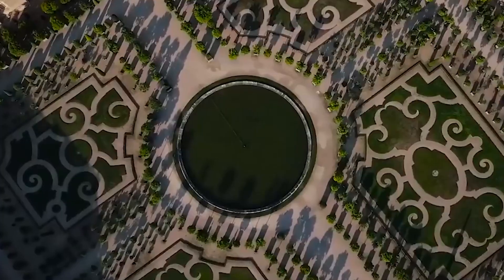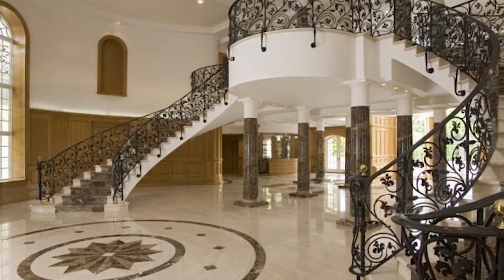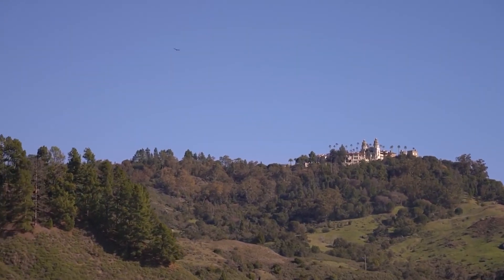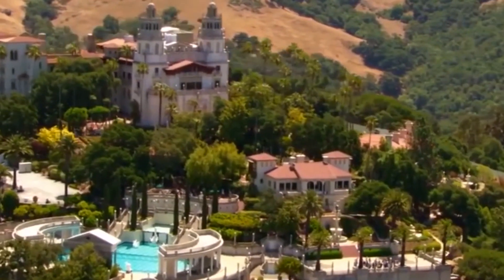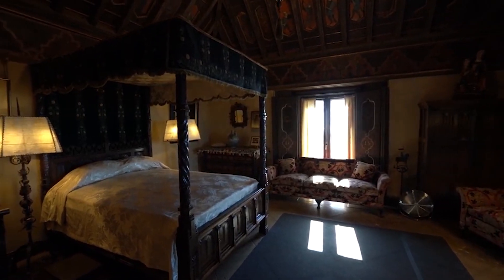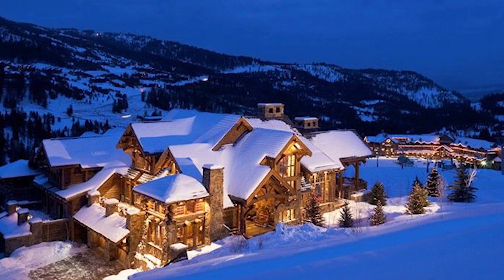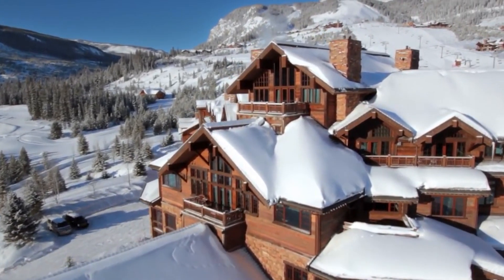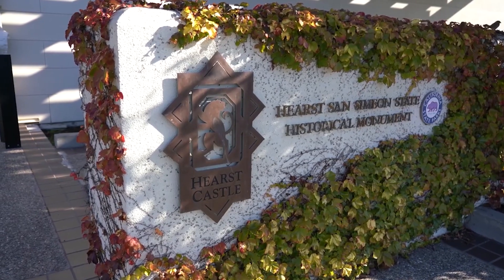Inside The $9,200,000,000 Mega Mansions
In today's Luxury Pocket video we are going to be looking at Inside The $9,200,000,000 Mega Mansions